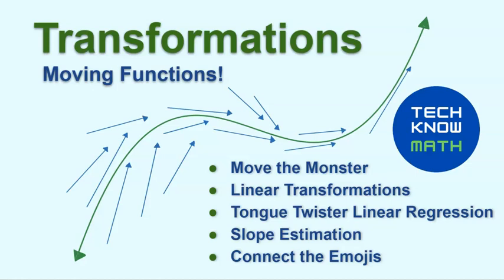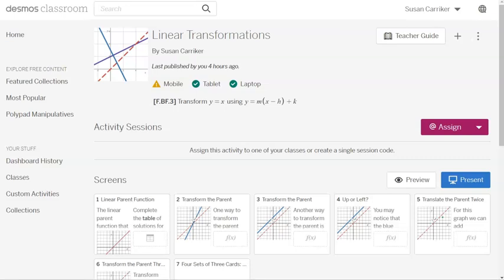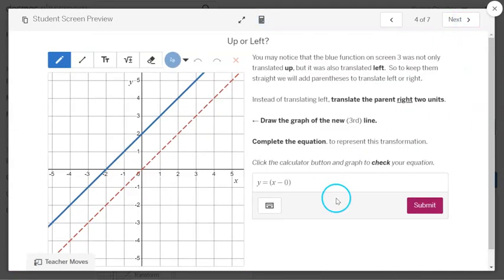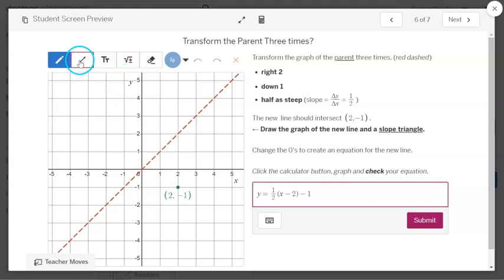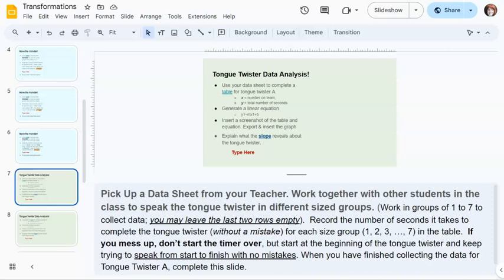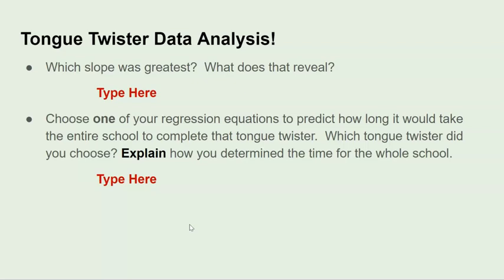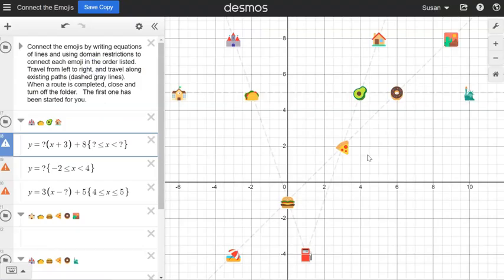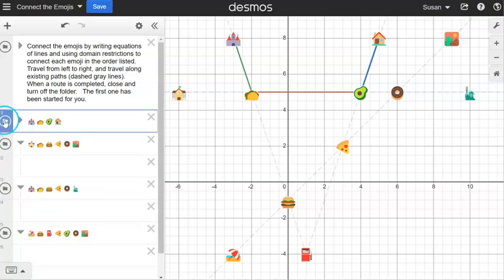Transformations! - - A1 - Lesson 1.9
to learn more about this Algebra 1 course.